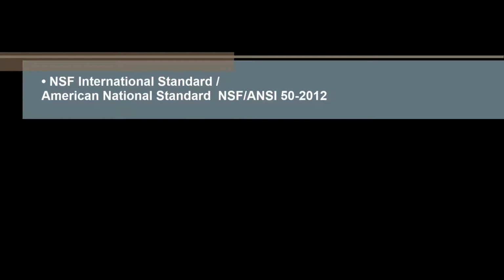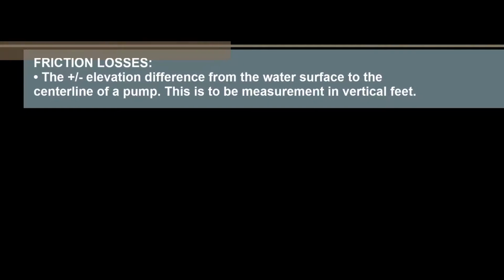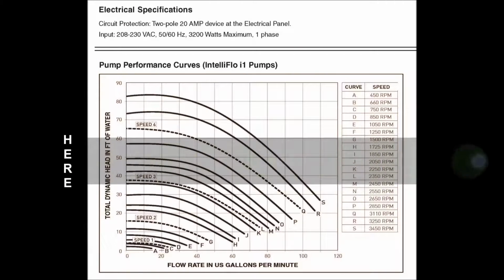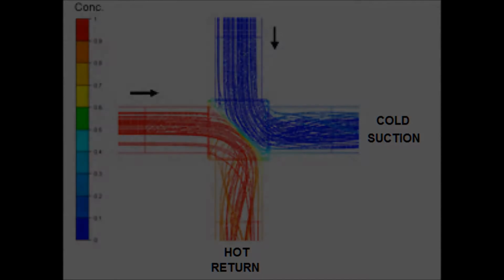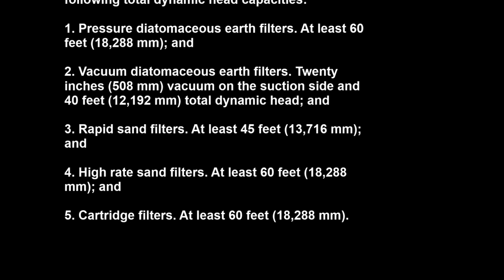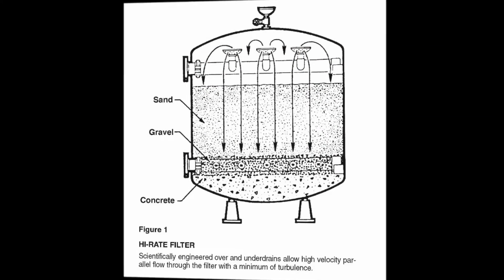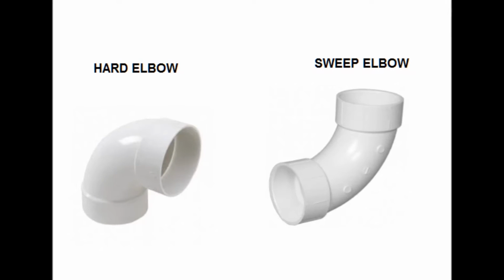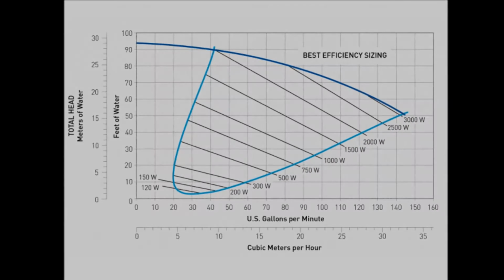TOTAL DYNAMIC HEAD ANALYSIS 800 766 5259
Total Dynamic Head (TDH) analysis is a requirement when submitting plans and specifications for building a commercial / public swimming pool and or spa.